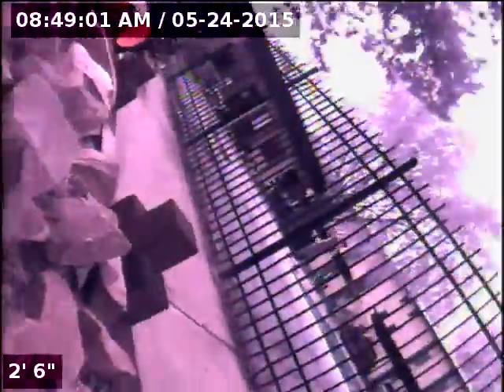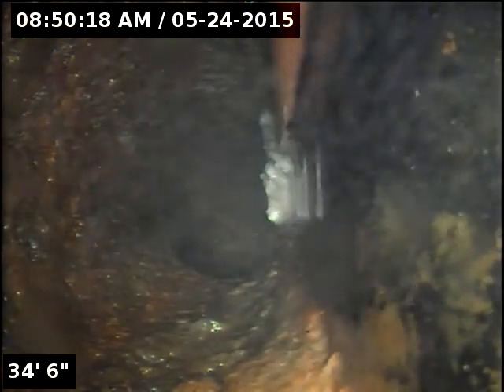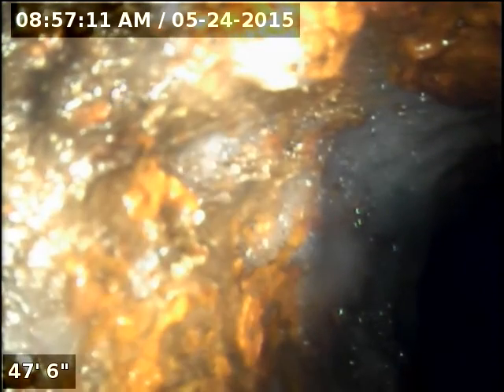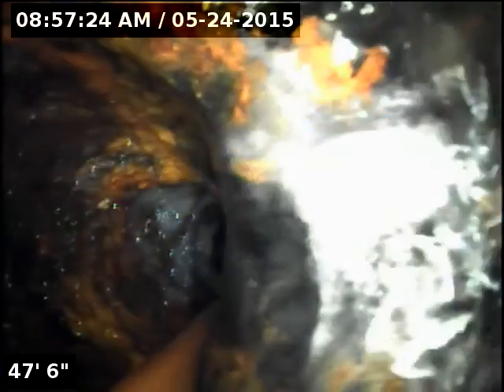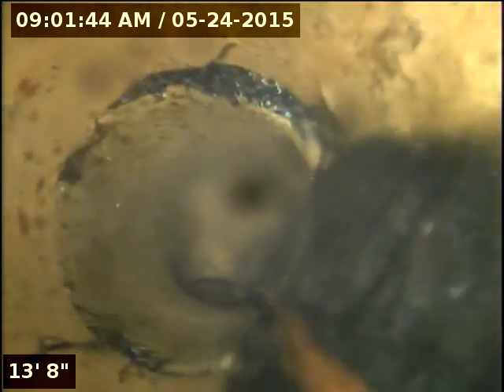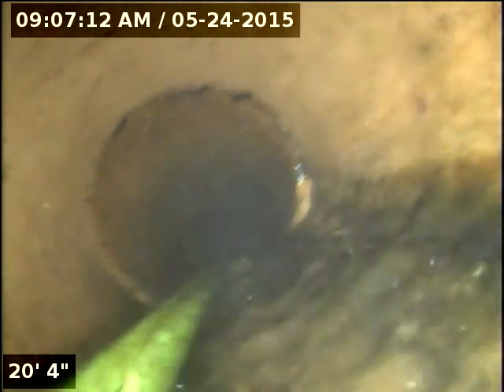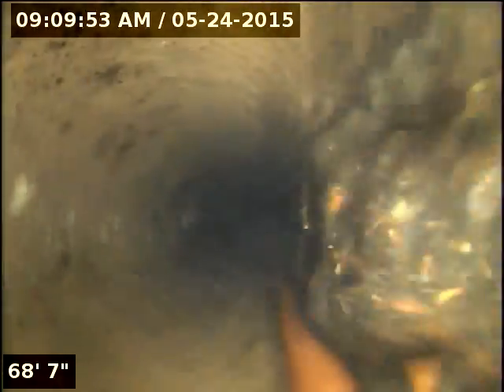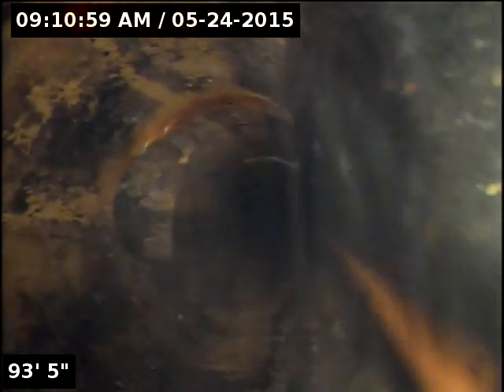Tiburon apartments Colorado springs mainline camera inspection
Main line drain had recurring backups and was fully blocked and had lots of tree root intrusions and scale build up throughout the pipes.

 We used drain machine to snake line and also hydro jetted and performed camera inspection to check condition and verify drain was clear and in good working condition, cleaned through several blockages in line and the last camera inspection was done on cleaned out drain line.